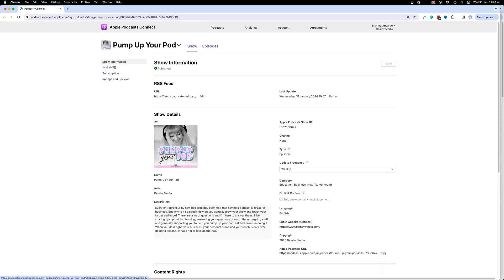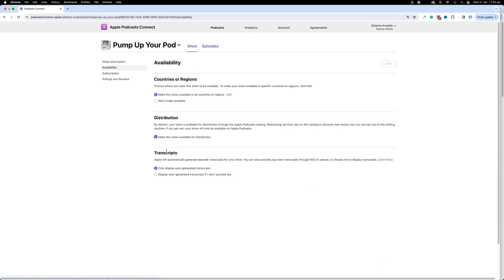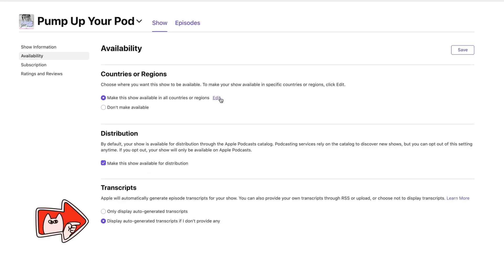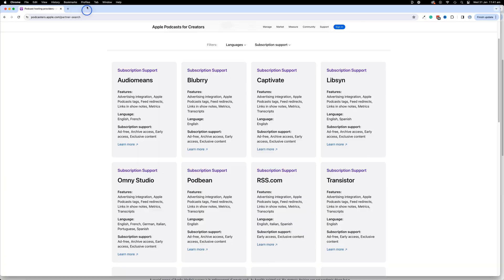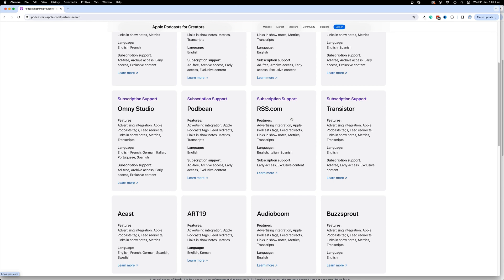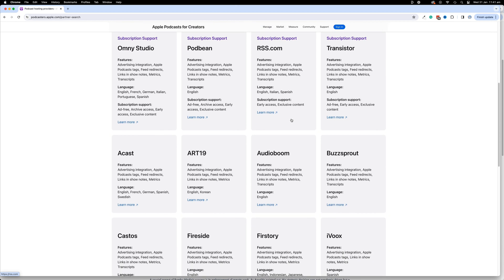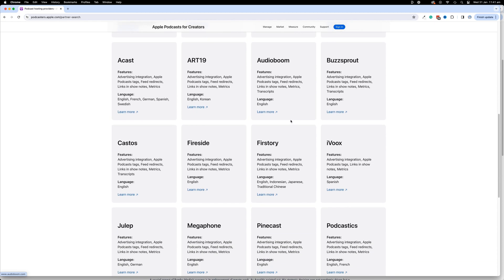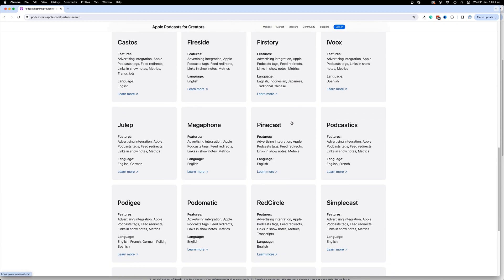How to setup your Apple Podcasts Connect for Transcripts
Transcripts are finally coming to Apple Podcasts is the iOS17.4 update rolling out mid March, 2024.

It's been a painfully long road to finally seeing transcripts in your Apple Podcasts app, and I can confirm that it won't be too long now before you'll start to see them.

In this video I step you through how to make sure that you're able to use your own transcripts if you'd like to via Apple Podcasts Connect.

I also discuss the reasons why you might want to have your own transcript, what services you can use to obtain transcripts, and the podcast hosts that currently support the transcript tag.

CHAPTER MARKERS:

00:00 Introduction

00:05 Apple's New Podcast Transcript Feature is Coming

00:34 Setting up Apple Podcasts Connect for Transcripts

01:07 Checking which podcast hosts accept transcript tags

02:31 Will Apple's auto-generated transcripts be good enough

02:49 Services you can use to transcribe your podcast

03:04 Preparing for iOS 17.4 Rollout

RESOURCES:
Apple's Press Release:

Deep Dive into What Transcripts will look like on Apple Podcasts - Thanks to PodNews for this detailed walkthrough:

Transcribing Options:
Castmagic:

GEAR WE USE TO PRODUCE THIS VIDEO:
SE Dyncaster DCM8

Satechi Hub:

Rode Boom Arm:

XLR Cables:

Focusrite Clarett+:

Sony ZV E10:

Elgato Camlink:

Aputure Amaran 200d LED Video Light:

Aputure Light Box Mini: